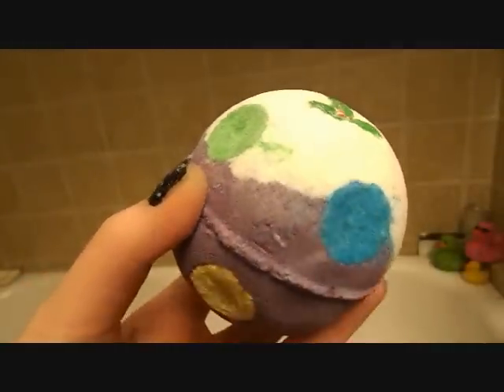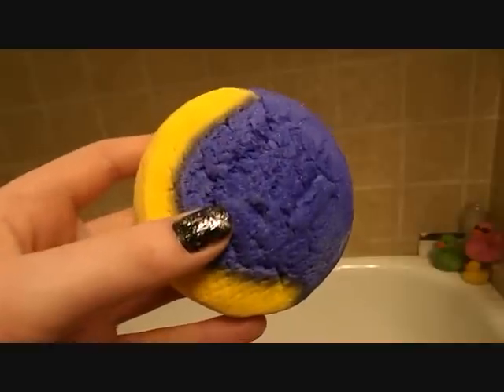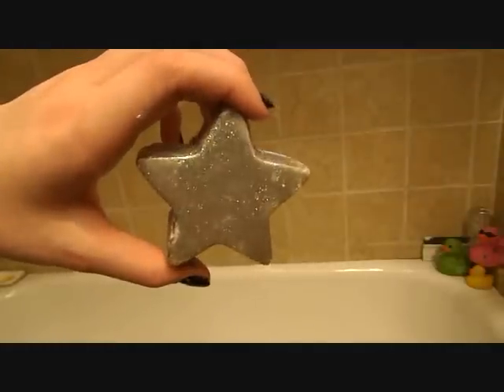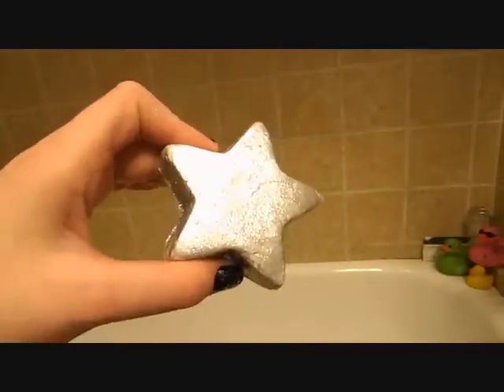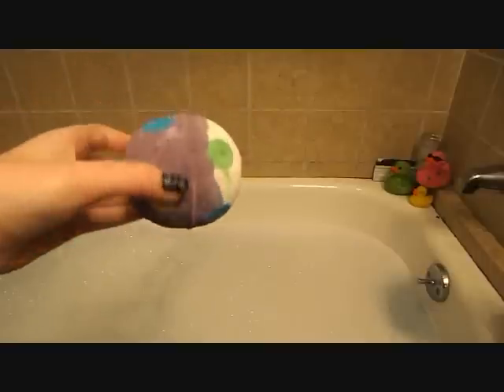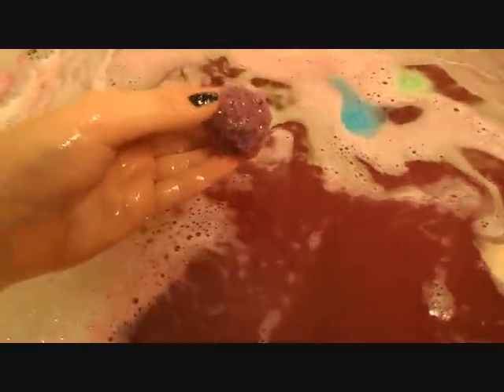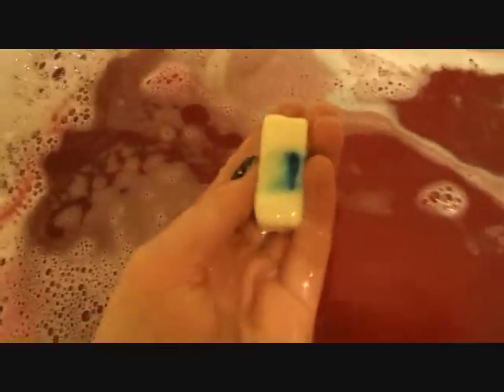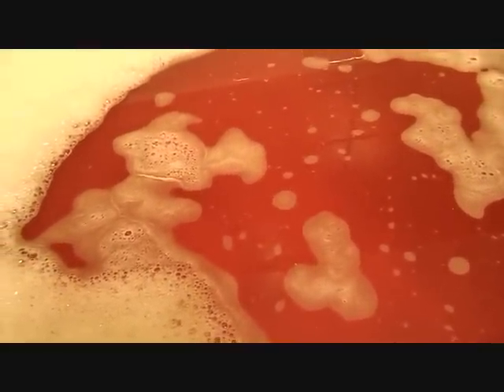LUSH New Year's Eve Bath Cocktail! Staying Up 'Till "Twilight"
HAPPY NEW YEAR! ...almost. This bath is SO amazing all of you HAVE to try it! One of the prettiest baths I've ever been in, will definitely wake make you want to stay up till midnight... Or twilight! Haha. If you haven't already enter our giveaway (comment instead of video response). :) Thank you for the request @simaarfania!